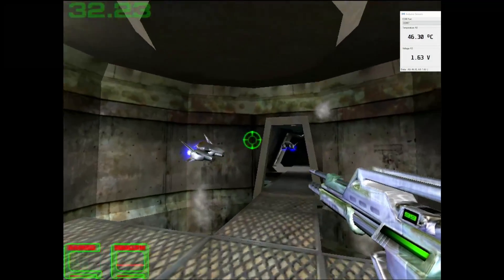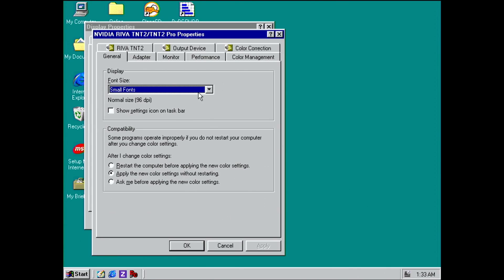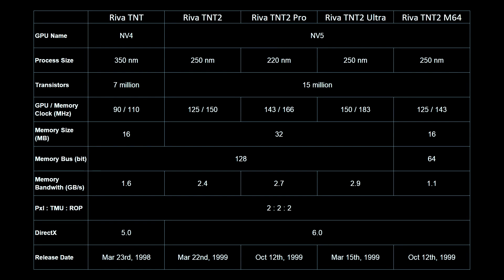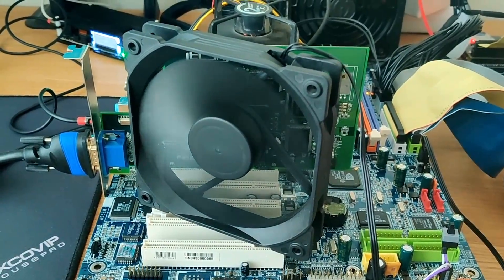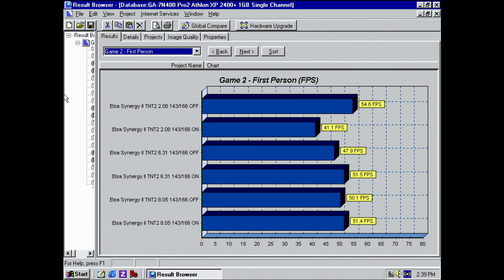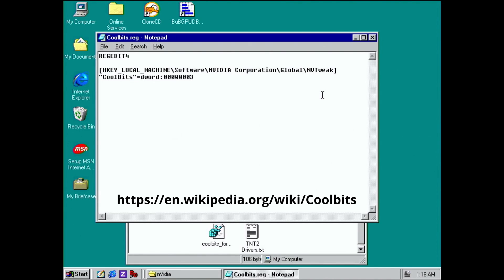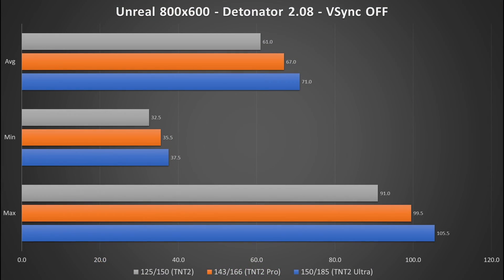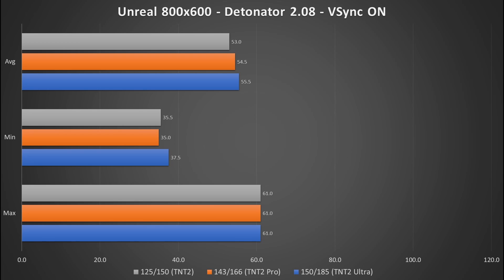ELSA Synergy II-32: Overclock to TNT2 Ultra possible?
Did you ever wonder if you wasted money buying the best hardware? Could the mainstream product be good enough and match the flagship's performance by overclocking it?
The Synergy II from ELSA was not a mainstream product. It was targeted to professionals who required the best hardware for computer-aided design applications.
Nevertheless, it uses a regular TNT2 chip - just with optimized drivers for CAD applications.
But are there enough reserves that would allow this chip to perform like a TNT2 Ultra?